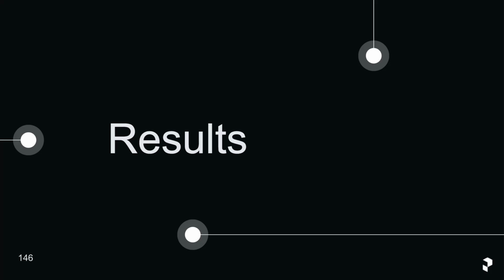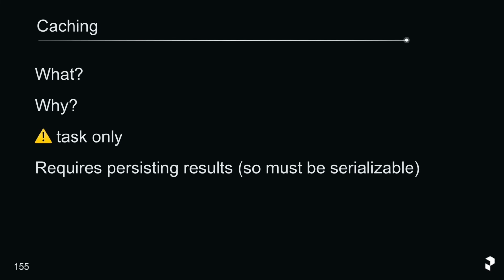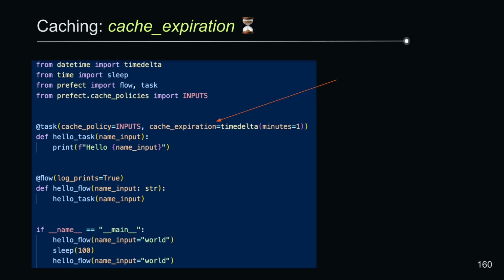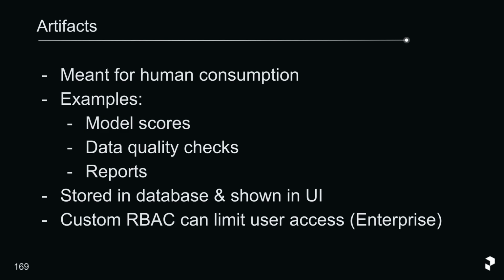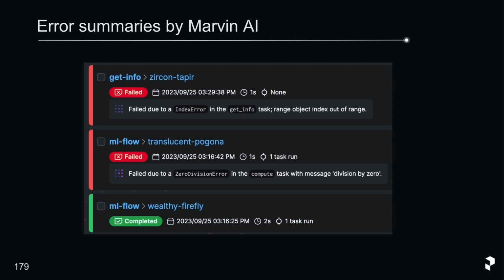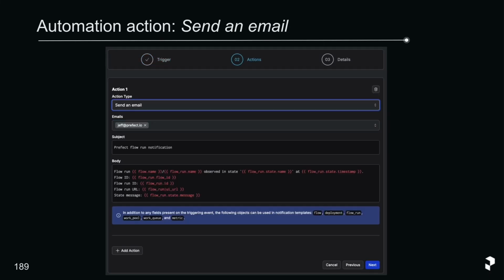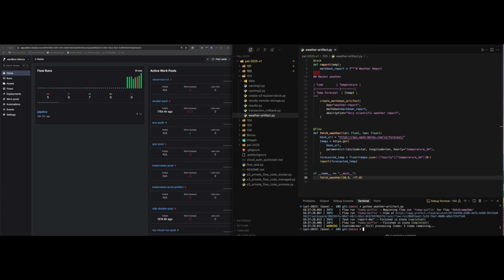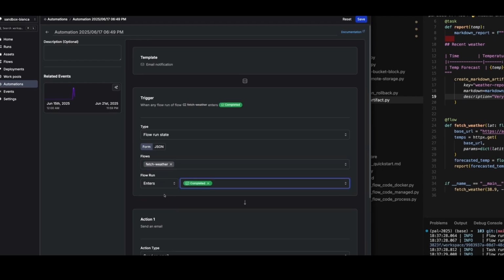PAL 103: Work With Data & Create Automatic Alerts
Welcome to the third module of the Prefect Accelerated Learning (PAL) series!

In this video, you’ll learn how Prefect helps you work smarter with your data. We’ll show you how to cache expensive computations, save results between runs, and generate artifacts that share insights across your team.

You’ll also get introduced to user management in Prefect Cloud and learn how to set up automated alerts so you’re always in the loop when workflows succeed, fail, or need attention.

📘 Topics Covered:
-Caching and saving results to optimize execution
-Creating artifacts to visualize and share key outputs
-User management in Prefect Cloud
-Setting up automatic notifications based on workflow state

🧪 Hands-on Lab:
All lab examples for this series can be found in this GitHub repository